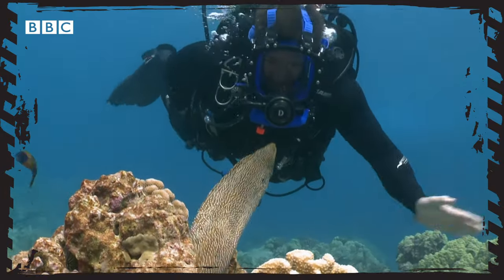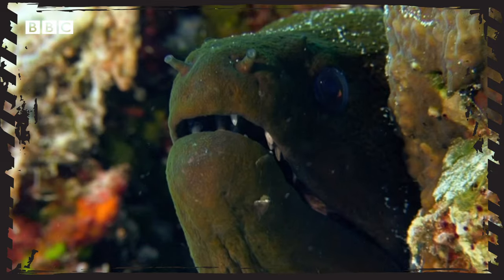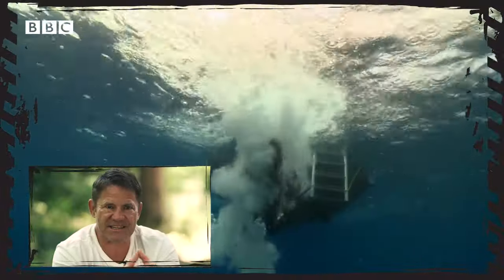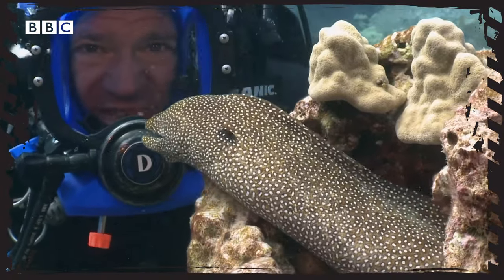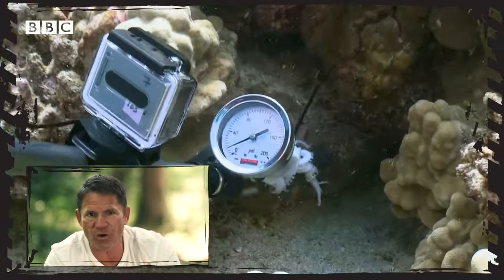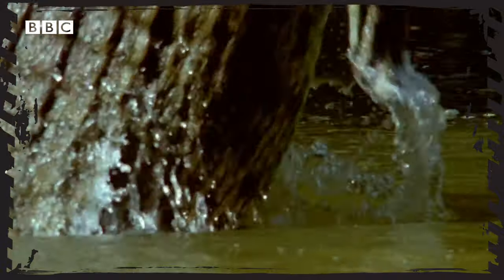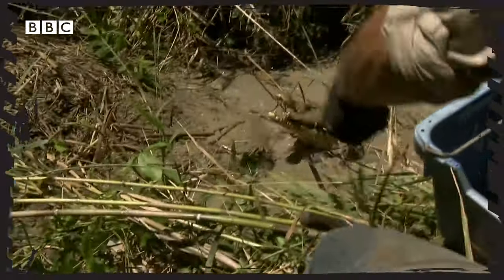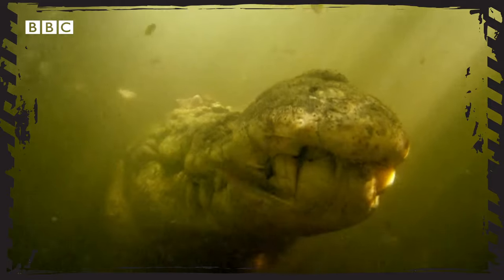Saltwater Crocodile Vs Moray Eel! | Deadly Animal Showdowns | BBC Earth Kids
Steve Backshall puts another two classic, epic Deadly 60 moments together. But which will he choose as his ultimate Big Bite Moment? The Moray Eel or Saltwater Crocodile?

The Battle Of The ... BIGGEST BITE | Deadly Animal Showdowns | BBC Earth Kids